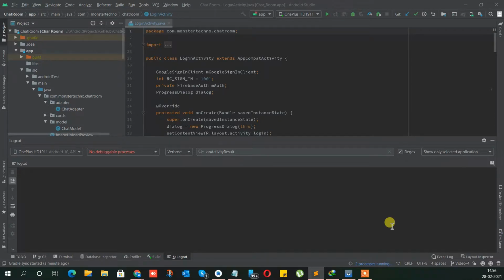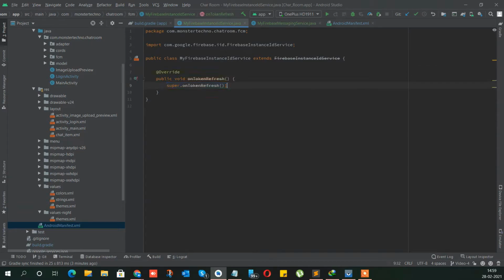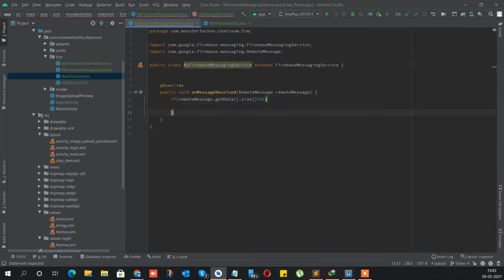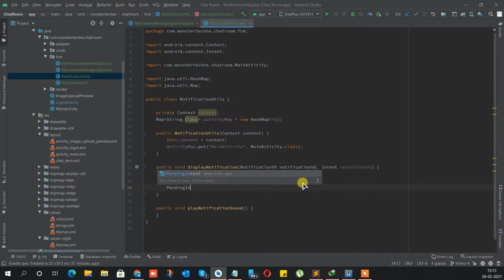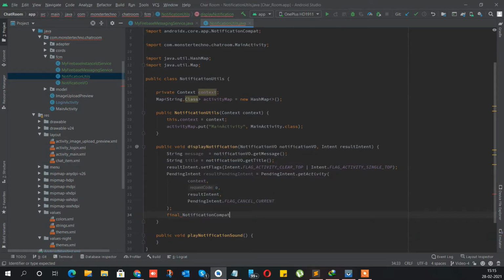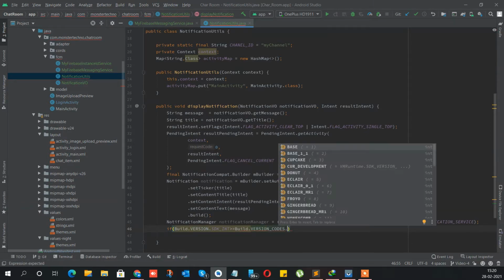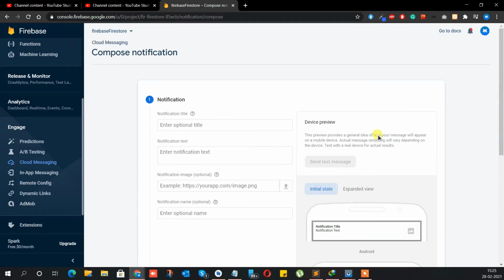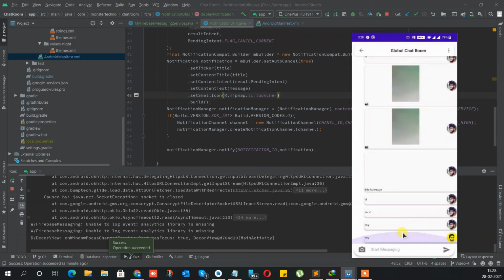Global Chat Room | Firebase Chat Room Like Discord | Basic Tutorial on Chat Room | Monster Chat Room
Part 5 - Global Chat Room | Firebase Chat Room Like Discord | Basic Tutorial on Chat Room | Monster Chat Room

After a long period we back with the brand new series for a lot of requests in our Monster Techno App. That how we can build a chat room like the Monster chat room. So in this video series, we will build one Global chat room where anyone can chat who is logged in to the app. The full series contained development using firestore and real-time messaging.

Parts contained -
Authentication with Google using firebase
Basic UI design and chat room development.
Basic functionality for sending the message and show them in the recycler view.
Basic functionality for sending images in the chat.
Push notification to all who have the app install will get a notification when someone sends a message.
Control notification depending on users.